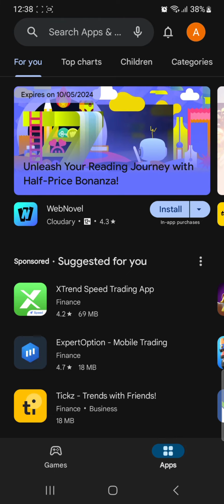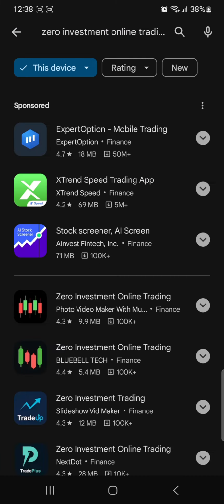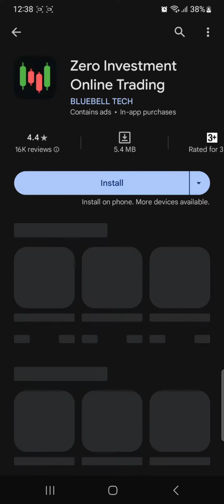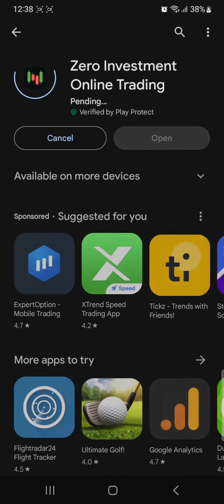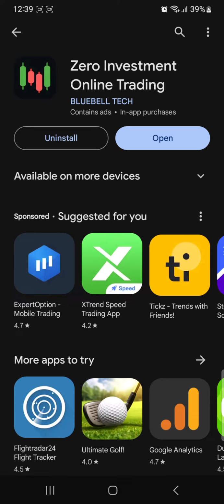How to Download Zero Investment Online Trading App on Mobile in 2024?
Experience hassle-free trading with the Zero Investment Online Trading app! In our comprehensive video, 'How to Download Zero Investment Online Trading App on Mobile in 2024,' we take you through each step to find, download, and install the app on your mobile device. Enjoy commission-free trading, real-time market insights, and advanced trading tools right at your fingertips. Join us and start trading smarter with the Zero Investment Online Trading app. Watch now!